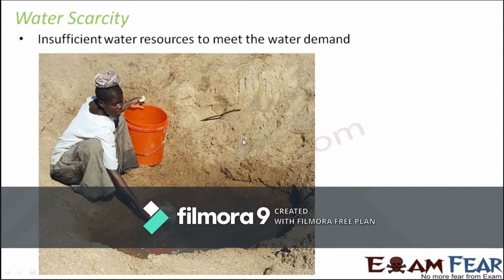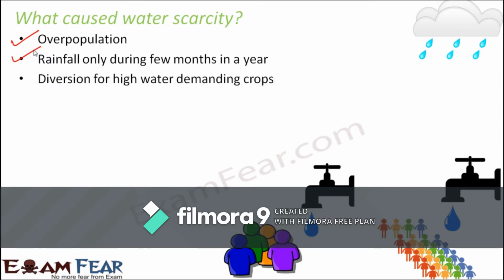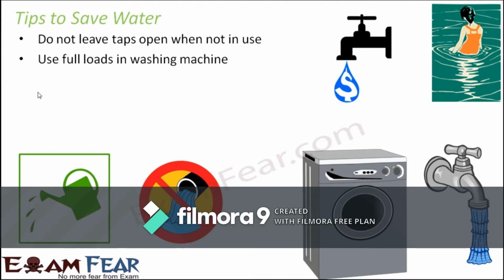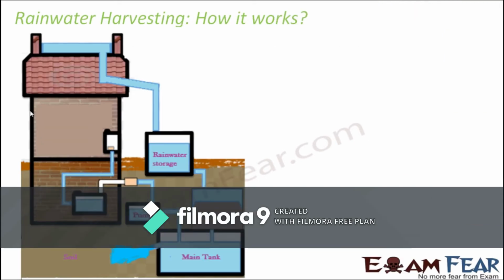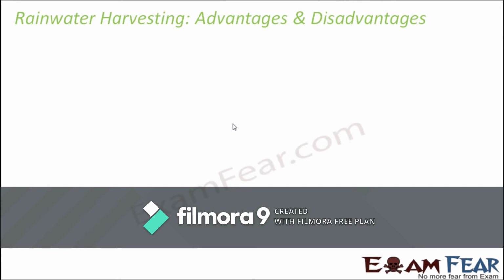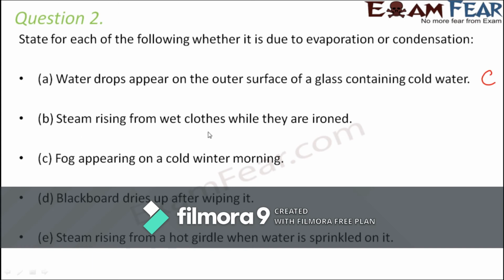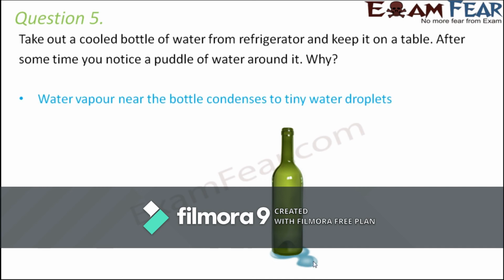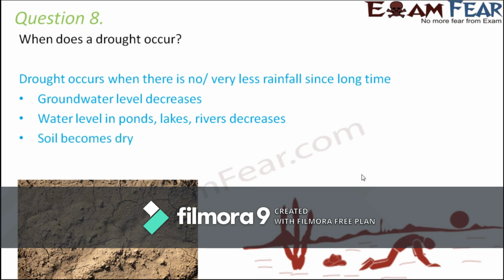6th Class Water Part 2